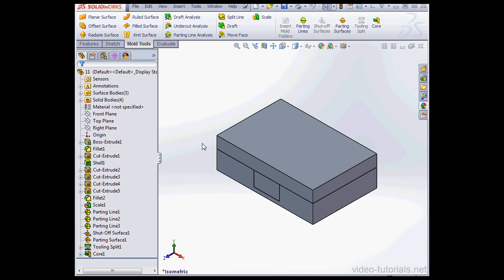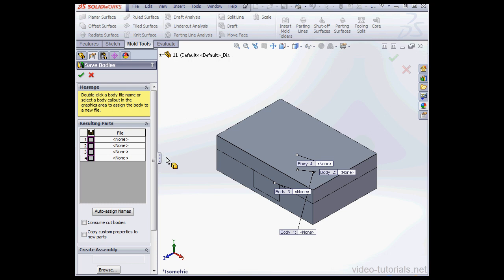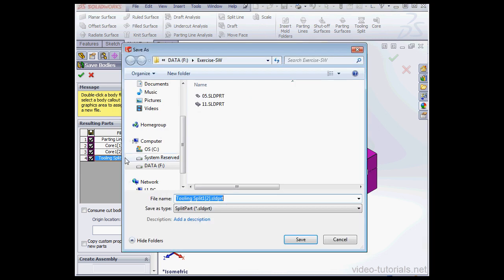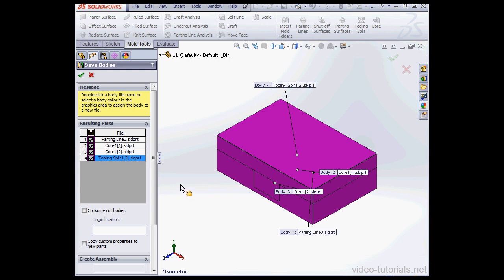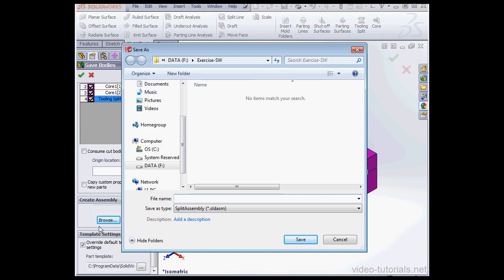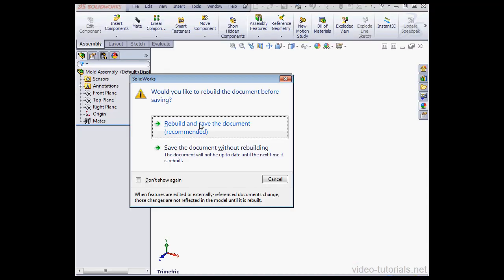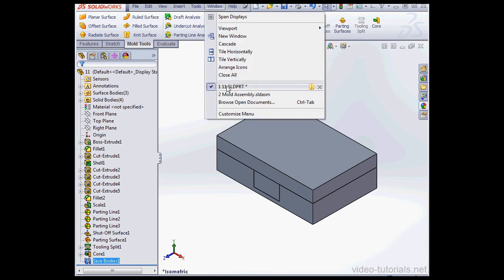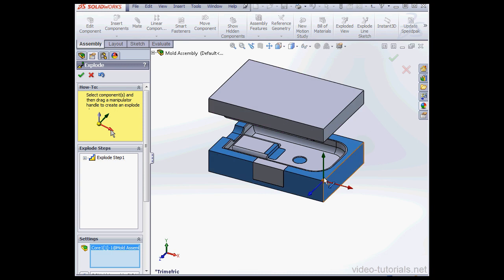SolidWorks 2013 Mold Design Tutorials - Working with Mold Assembly (#11)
In this SolidWorks 2013 video tutorial, we're working in the mold design environment, and I teach about working with assemblies. This is video #11 from my Mold Design course. Enter youtube in the shopping cart at checkout to save 10% on any of my courses.